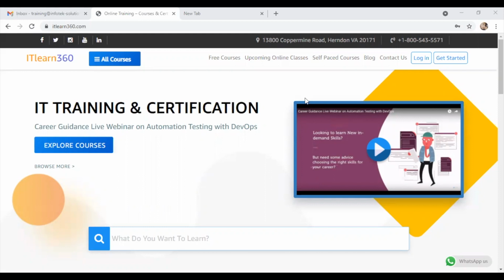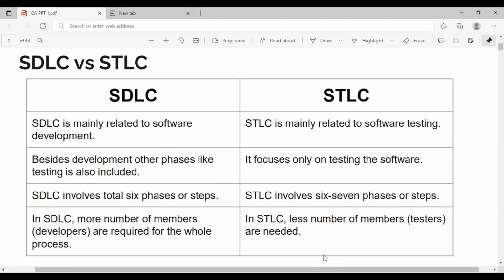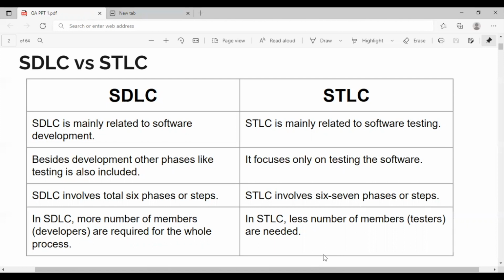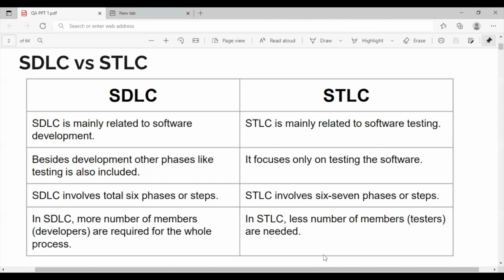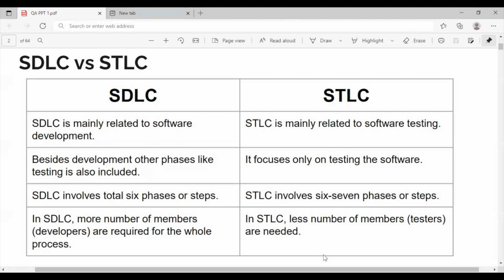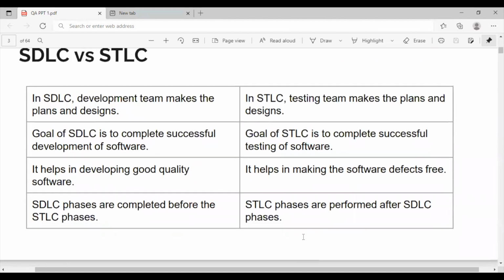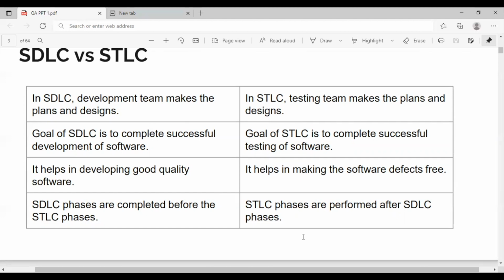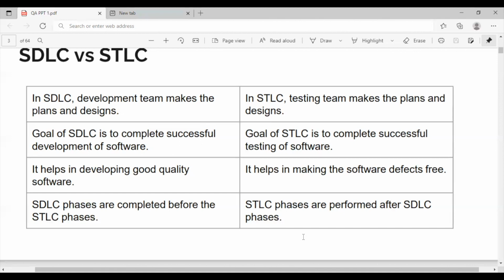SDLC Vs STLC: Learn Software Testing Development Life Cycle.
You will be able to test any software or website by performing Manual Testing. This course is designed completely on practical approach. From beginning to the end, you would see yourself working in an organization, and on a real time project. This course gives you the complete cycle of software testing from your role to different approaches to develop a software to requirement docs from the client to software development to the real time testing to the release process. You would be able to see end to end approach of software testing. Complete understanding of Testing techniques, approaches, implementations through different live projects. Various scenarios sample test cases for making anyone expert in building test cases. Full detailed learning of bug reports with various industrial template samples. Hands on project work experience and live examples.
Bonus topics
Hands-on practice on various domain projects You would be getting the real Test Plan, Test Case documents as well as very practical interview questions. You would be learning how to perform real time testing. Scenario based questions explanations. We will be available via email for any assistance or concerns.

QA Manual Tester (Beginner to Advance) is an ultimate course designed for the candidates who are looking to make their career in IT as a Manual Tester. This course will cover the Live Projects, Interview Q&A preparation and Life Time support.

Requirements
There is no pre-requisite knowledge required to take this course. Basic knowledge of computer. Internet connection.
manual testing tutorial for beginners,manual testing interview questions,manual testing tutorial